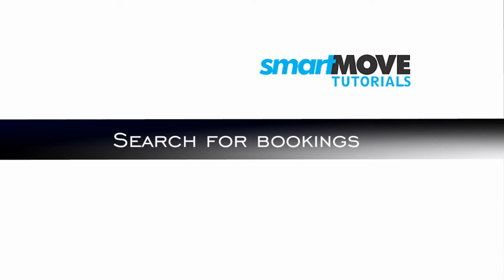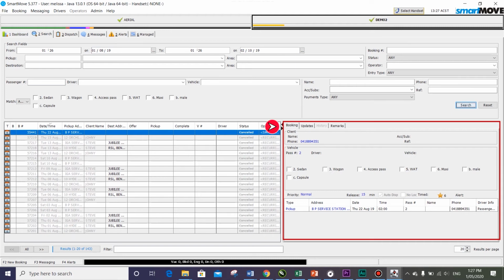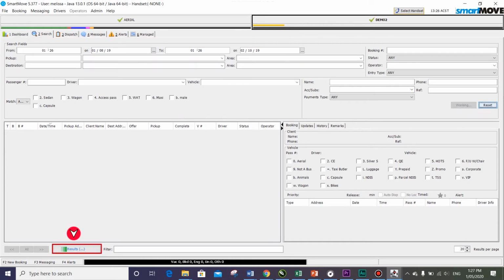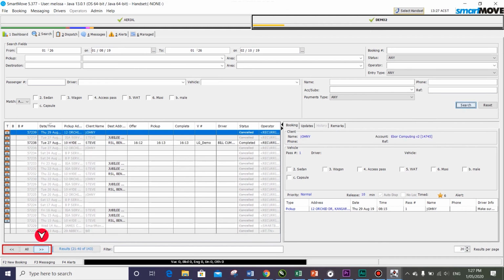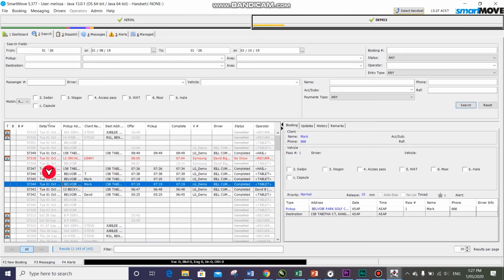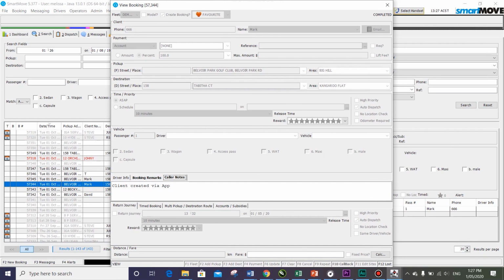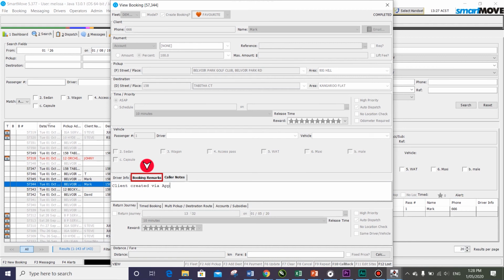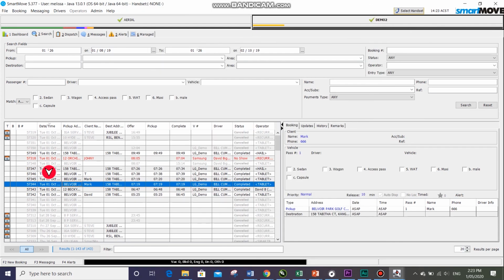Search for bookings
This training video will show you how to make a simple search for a booking on the SmartMove Dispatch System.